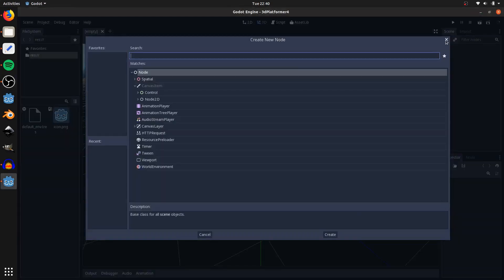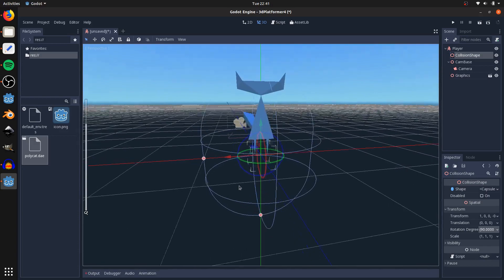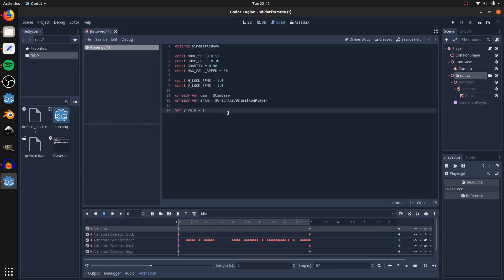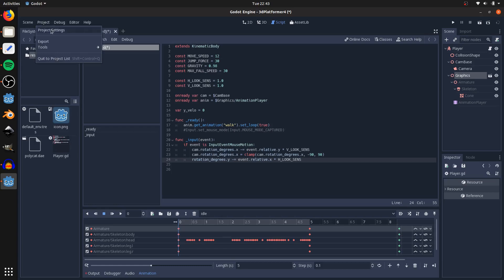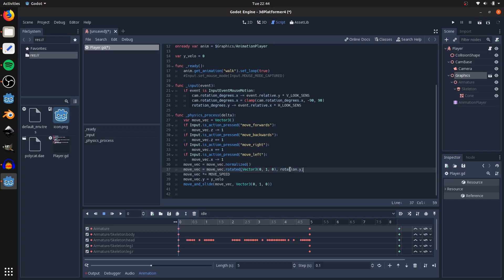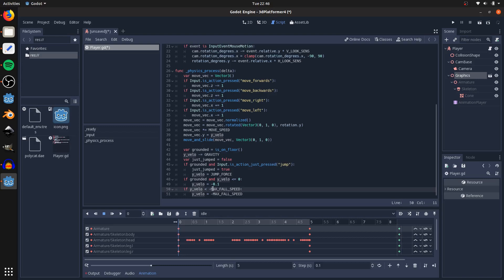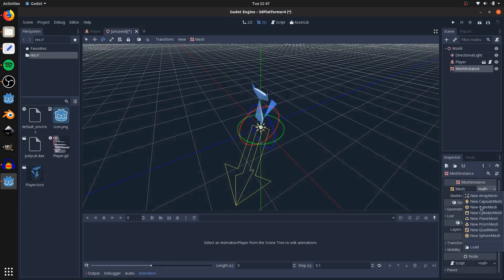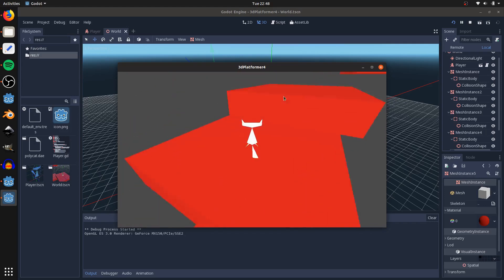How to make a 3D platformer in Godot in 8 minutes